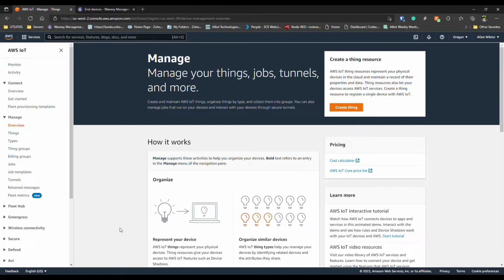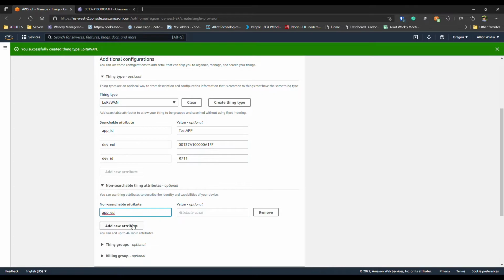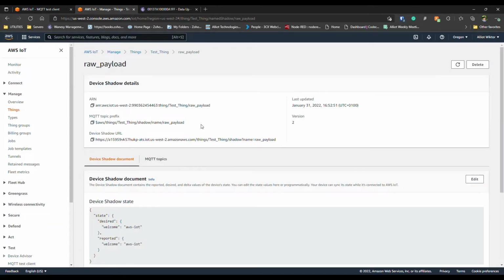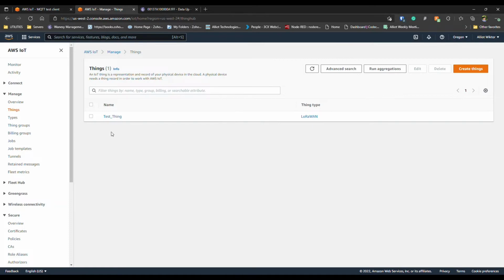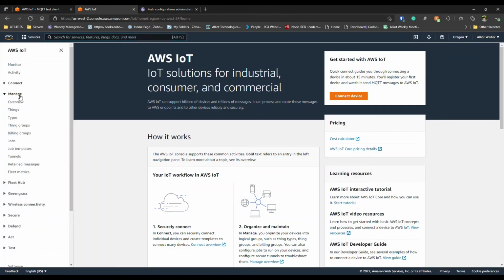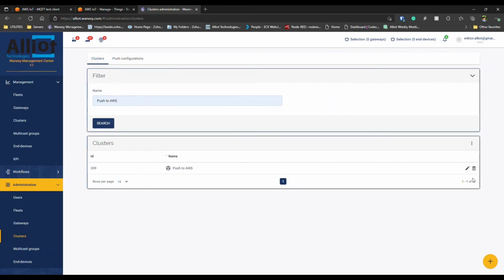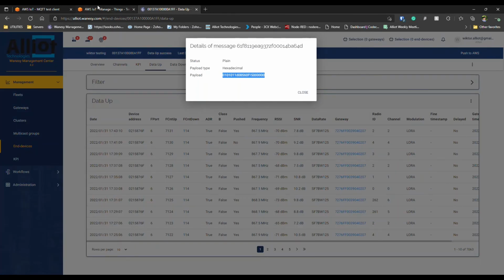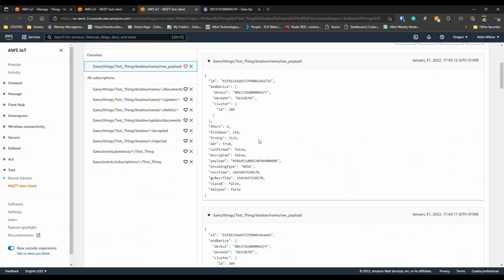How to Integrate Kerlink Wanesy Management Centre with Amazon AWS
See our step-by-step guide of how to integrate Kerlink's Wanesy Management Centre with Amazon AWS in this short video.